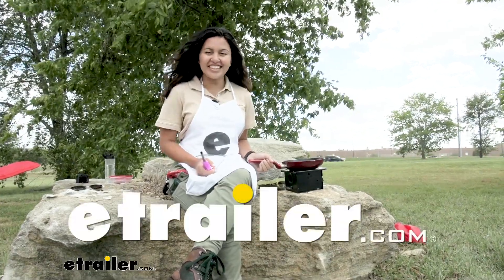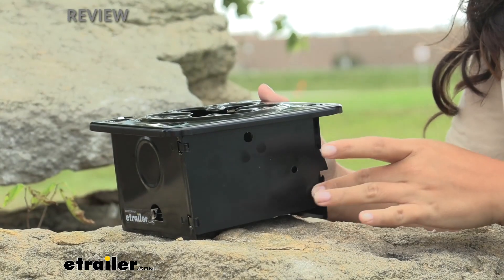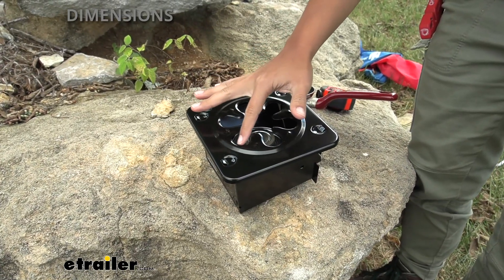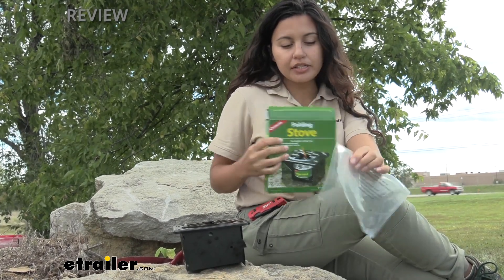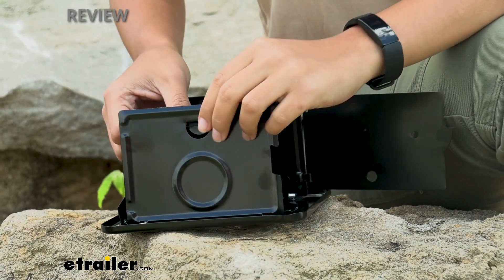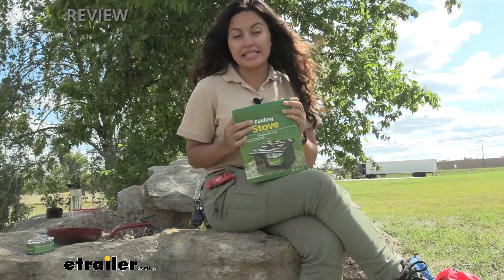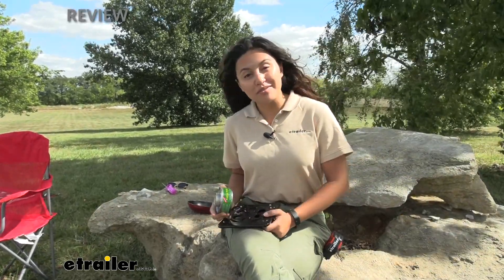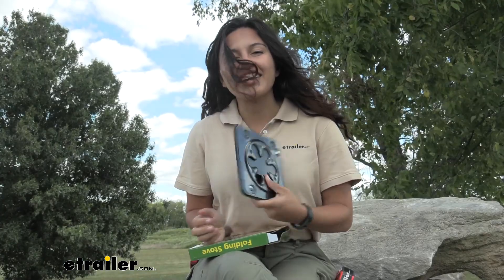etrailer | Feature Breakdown: Coghlan's Backpacking Stove Grate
Hi everyone. It's Evangeline here at etrailer. And today we'll be taking a look at our Coghlan's folding camp stove here at etrailer. So this is a folding camp stove, which means it's portable, it's foldable and it's great for, let's say emergency purposes, or if you just need something really quick to add to your bag so that you can heat up your food later when you're on a camping trip, or if you're just out on a quick adventure. So the way this works is that this only includes the folding stove. It does not include the fuel, but you can pick that up here at etrailer as well.

I'm using the Coghlan's Camp Heat. We have this already set up and you can see we have our four walls already folded out. So then if you open up this door, just a little tab in a latch, as well as a hinge to bring this out to the side, this is where you put in and take out your fuel source. So you can see here how I'm using the Coghlan's Camp Heat. I have it close by right now, but when we're ready to go, we just light this, slide this in there, and then close the door back up.

Now, when using this, please make sure to take the proper precautions whenever you use fire, or whenever you cook, you do know that you have to use the right fuel as well as have it on a nice level surface, preferably something very well ventilated. Taking a look at our opening, this is going to be basically your burner since this is where your fuel or your heat will come up. So we'll take some measurements of that. So this flower shape, the widest part is going to be four and a quarter inches wide. As for the surface where you can set your pan, your pot, your skillet on, That's going to be a square that is six and three quarter inches large.

When you do get this stove, it will be inside this bag, which is inside this box. Now I don't recommend putting it back into the bag just because this is made of plastic. And if you don't wait long enough, your stove may still be hot and melt that plastic. But I do like this box. I recommend holding onto the box because then it's a very easy way to carry around your stove when it's folded up.

Speaking of that, let's fold the stove up. When taking it apart, make sure that if you did use this, wait for it to cool down. And none of it is still warm to touch. Once everything is cooled down. Also make sure you don't have your heating element on the inside. Then just flip this over, remove it from the tab on the inside and just fold in the walls. So this is a steel construction, which is also coated with this black coat finish. Now this is going to be durable, especially as you heat it up and you have other food on it, but over time you will leave fingerprints on there. You'll spill some oils, will spill food on there, and you will notice that just from the oil, from my fingers, I'm already leaving smudges on the stove. This is a very lightweight stove, especially once it's all folded up and this fits right back into the box, which makes it very easy to store and carry around, you can just pop this right back into your backpack. And then you're ready to go. So you can see how this will be great for emergencies or just an extra source of heat to cook your food, just to keep inside of your RV, your camper, or your backpack. Now Coghlan's has a bunch of different cooking utensils, cooking equipment. They even have a cooking set. You can check them all out here at etrailer. Also, if you want to see this camp heat in action with this stove, I made a video about that on the camp heat product page. You can check that out too. So my final thoughts about this stove is I think it's very compact and lightweight. I can definitely see this being stored inside my vehicle at all times because you never know when you'll need to heat some food up. Now, this is not ideal for if you need to cook food. Let's say you have meat. You have steaks, you have burgers that you need to cook. This probably won't generate enough heat very quickly to cook those foods. But if you have canned beans or if you just want to make a toasted sandwich, I can definitely see this being useful. And that was a look here at our Coghlan's folding camp stove here at etrailer. My name is Evangeline and I hope you enjoyed the journey..